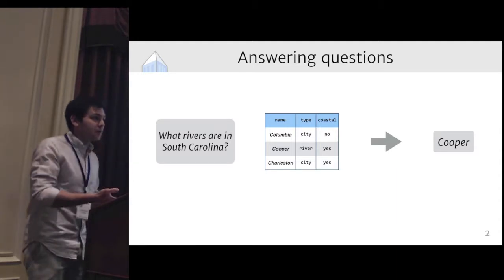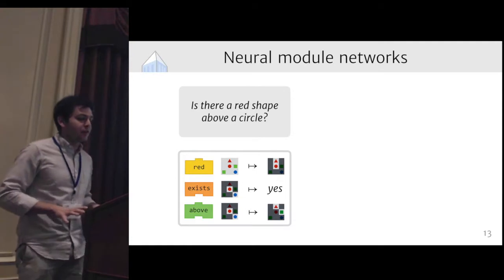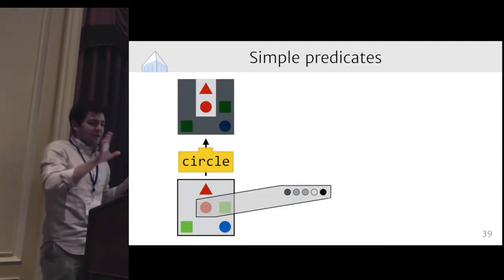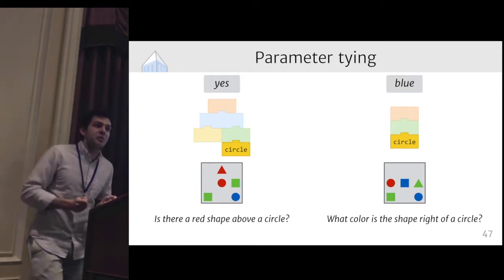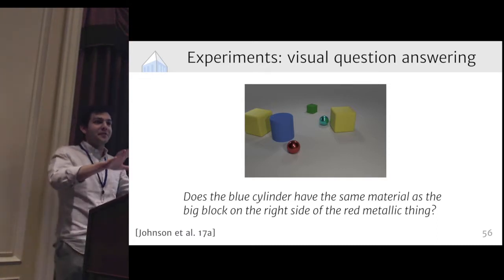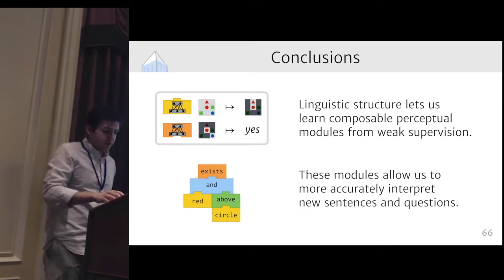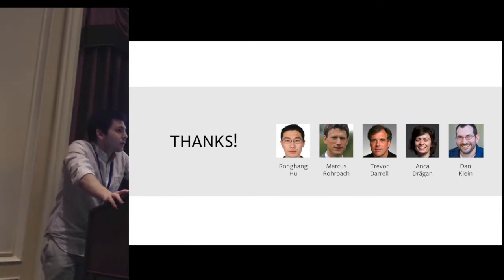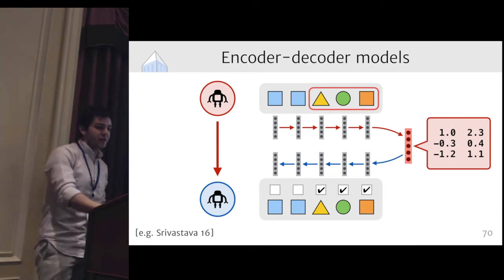Jacob Andreas "Formal Semantics for Informal Worlds"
Talk presented at the Workshop on Perceptrons and Syntactic Structures, Salt Lake City, January 6th, 2018. Funded by NSF conference grant BCS-1651142 to the University of Massachusetts Amherst (views expressed are not necessarily those of the NSF).